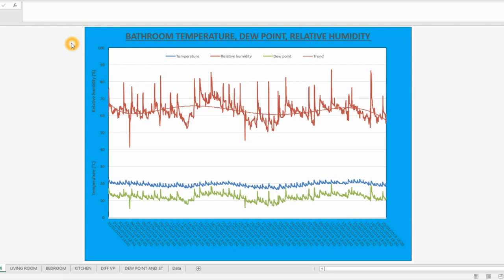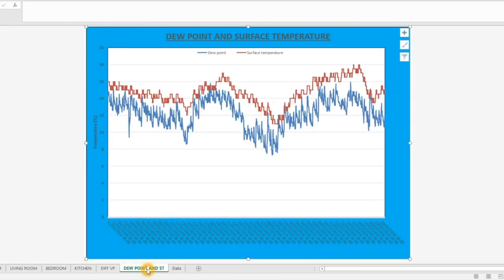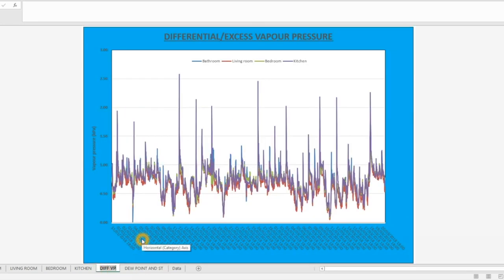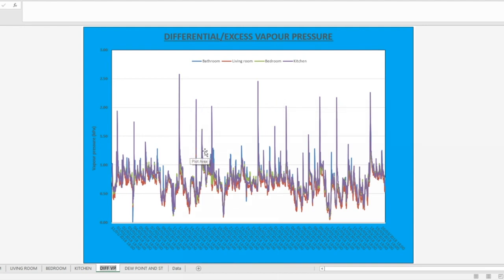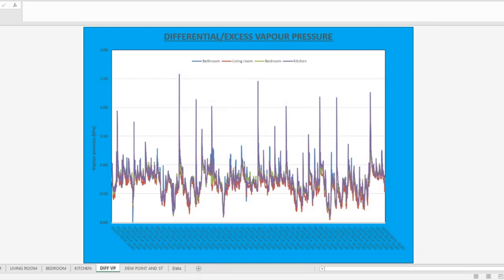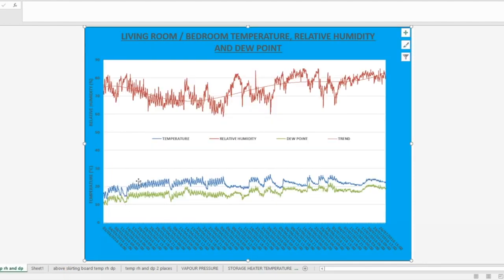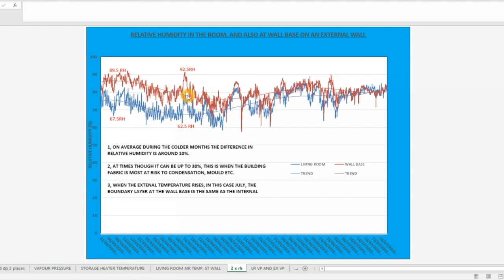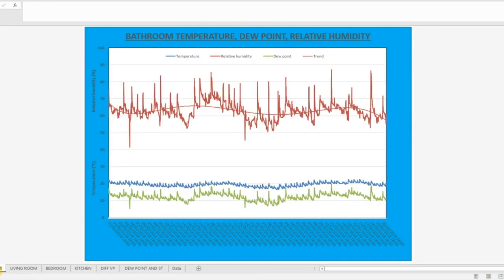Mould and condensation issues and data logging to understand what is going on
This is pretty boring unless you really want to understand atmospherics, and the value of data logging. Data logging can make atmospheric issues easy to understand, and you can visually see what is going on using graph form. If you have issues you need resolved first time, data logging is an option, especially where the financial implications are high, and somebody is getting grumpy!
I also offer real time data logging where it can be viewed on the computer at any time of the day. You can also be a guest on my system so you can view it also. One thing that is really good with real time data logging is that the data can be exported into graphs and the report can be finished without going back to site to pick the data loggers up, when a speedy service is needed.